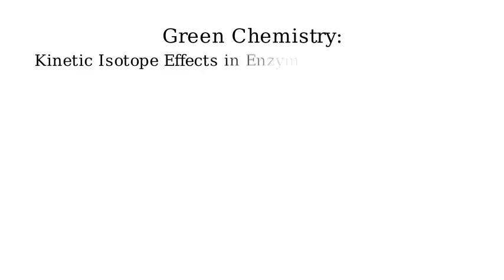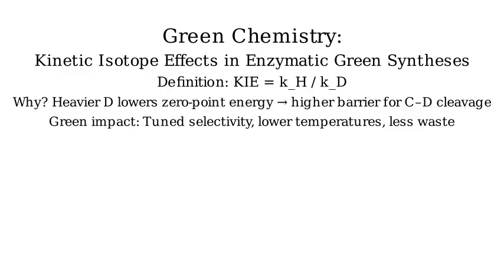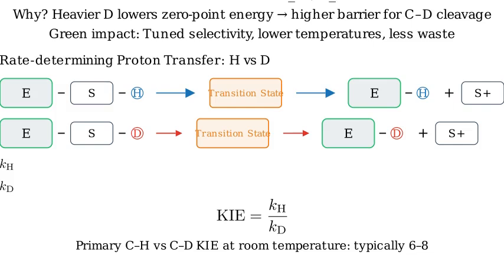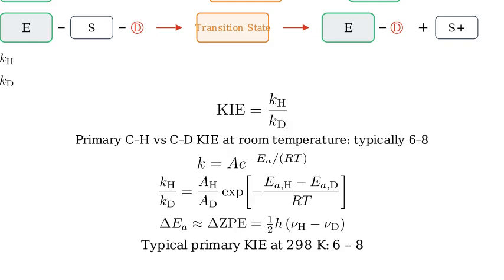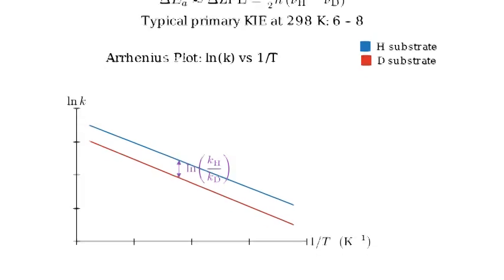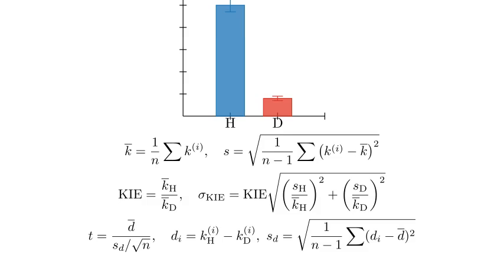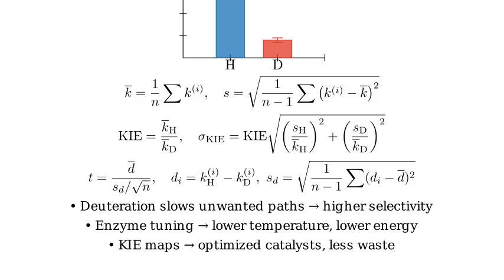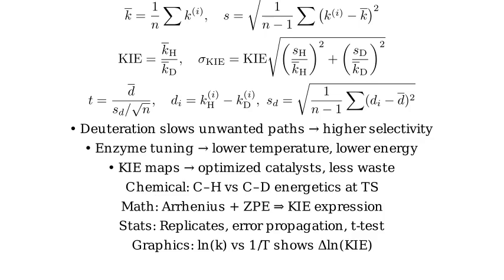15. Green Chemistry: Kinetic isotope effects in enzymatic green syntheses